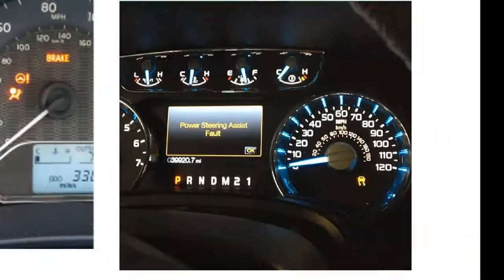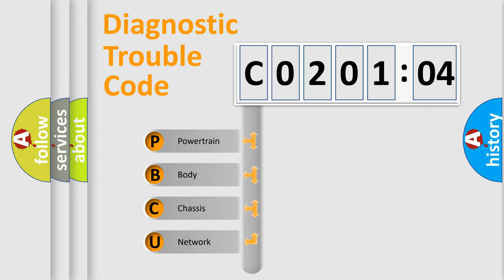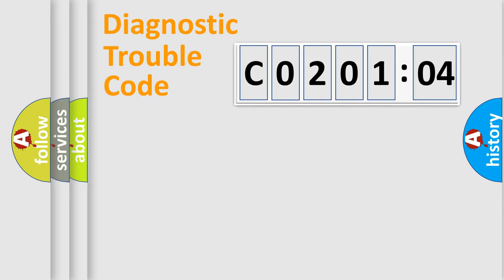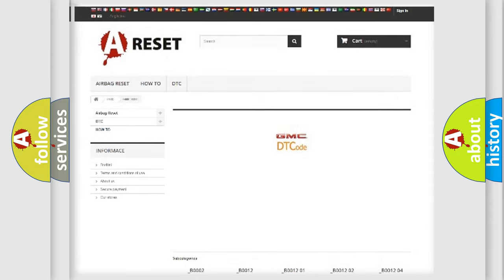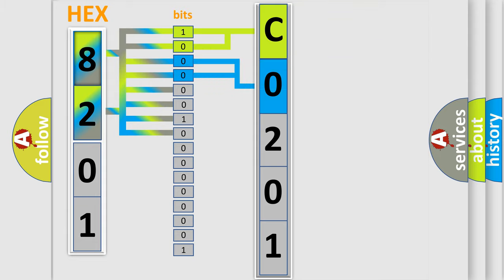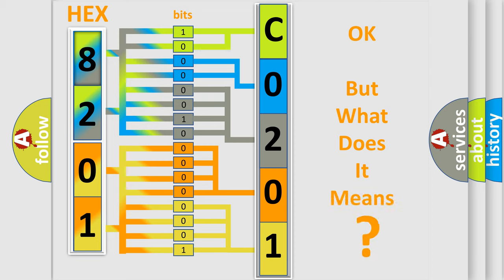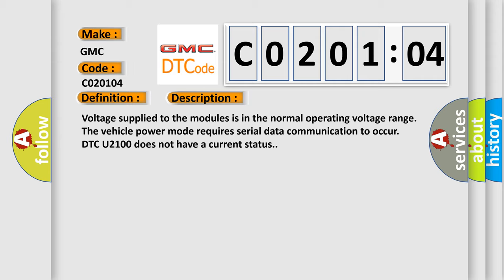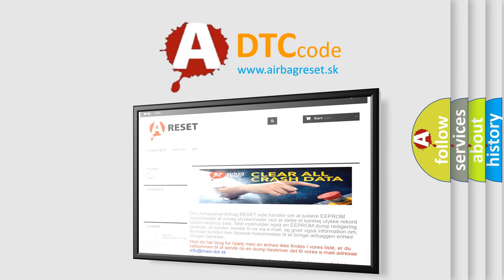DTC GMC C0201-04 Short Explanation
Contents:
0:21 Basic DTC analysis according to OBD2 protocol standard.
1:48 Insight into programming
2:58 A diagnostically understandable description of the Diagnostic Trouble Code
3:05 Basic error definition

Make:
GMC
Code:
C0201 04
Definition:
Lost Communications With Powertrain Multiple Control System
Description: